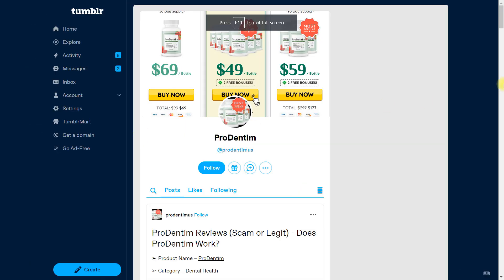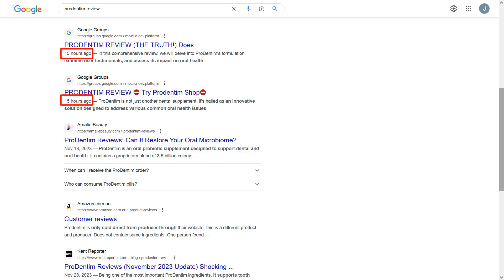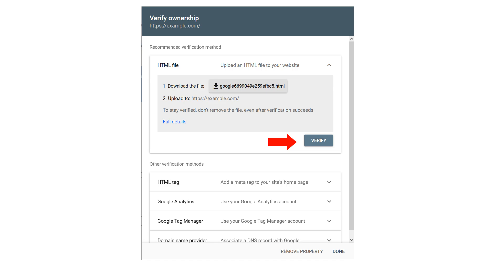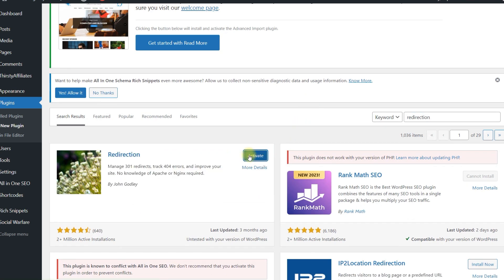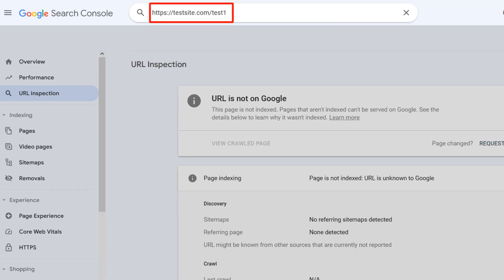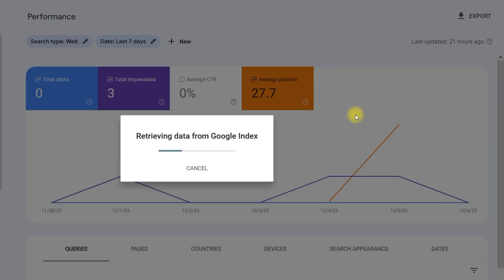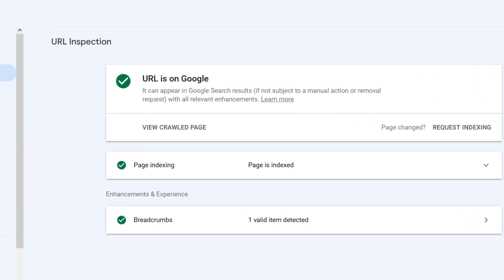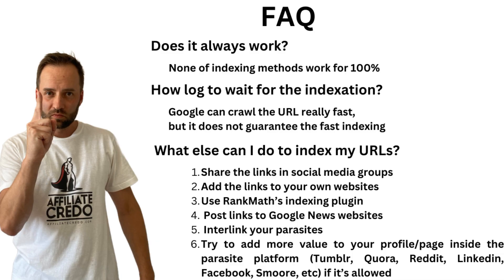How to Index Parasite Posts Using Google Search Console(SEO Trick)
🔓 Buy Access to my course "Parasite SEO Scaling: Free Platforms" for only $69 instead of $138 (50% OFF) and get access to my WhatsApp group to discuss the lessons and new platforms

✔️ Check out my SEO course on expired domains "How to turn expired domains into GOLD" Get access for only $69. Limited-Time

Learn how to index 3rd-party websites using Google Search Console. This SEO trick will help you to index your parasites. It's really annoying when you can't tell Google to index your newly created parasite pages.

Chapters:
01:10 Google Search Console
01:29 How to force Google to crawl a 3rd-party website
01:41 Step 1: Create a redirect from a non-existing page to your parasite
02:06 Downloading and Installing a redirection plugin
02:55 Request a Live Test in Google Search Console
03:34  Force Google to crawl a non-existing page with a redirect
04:53 All possible ways to crawl a parasite

There are different methods and you should use them all. And here's another one that you can try. You can tell Googlebot to crawl your URLs using Google Search Console.

You can't force Google to index any 3rd party websites. But this 301 redirect trick is here to help you with this.

Let’s highlight 8 ways to index your parasites:

1. You can use indexing services like Linksindexer or Rankmath indexing plugin. promises a 60% success rate and you can index 4 links for 10$ or 20 links for $7.5
2. You can place links to the homepage of your website with a good crawl budget. I’ve got 30 different websites built on expired domains I place links to some of them with the highest crawl budget. Want to speed up the crawling process? Add links to different websites
3. You can try to post your links to subreddits
4. You can try linking from other parasites, but most of these links will have the "nofollow" attribute, making such linking almost pointless.
5. You can use social media to index your URLs
6. Some folks say you need to get a link from a Google News website. Try Fiverr
7. You can also use Facebook API
8. You can buy a paid post on a website that allows placing links without rel=”nofollow” attribute on a popular news media site. Or you can ask them to post a link to an existing page on their website. I know a few who can do this for a $50 fee.

IMPORTANT:
1st
When you add your 3rd-party URLs to GSC - you help Googlebot crawl your parasite posts faster. But it won't give you any additional crawl budget to index the pages. This is why you must use ALL POSSIBLE ways to add links and shares to your parasite post to get it indexed fast.

2nd
If you want to get fast indexing - you should use existing threads, groups, which are already indexed. Search for popular Google Groups, top-rated forum posts, and some profile websites like remotehub to interlink their profiles.